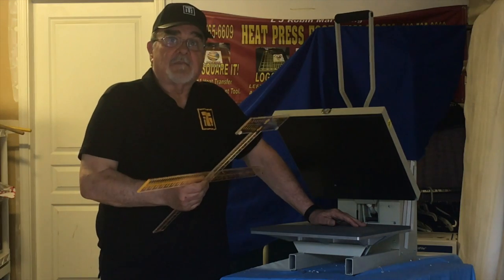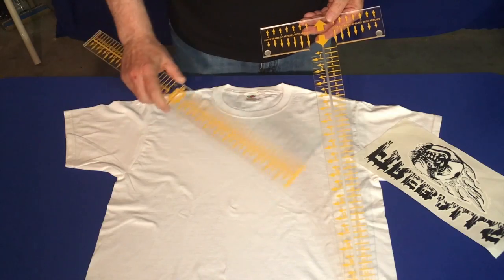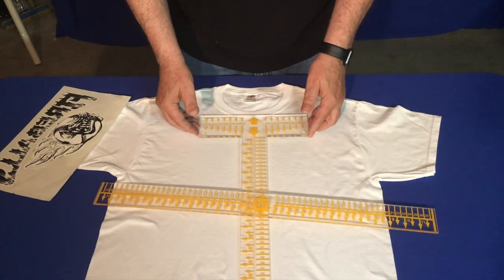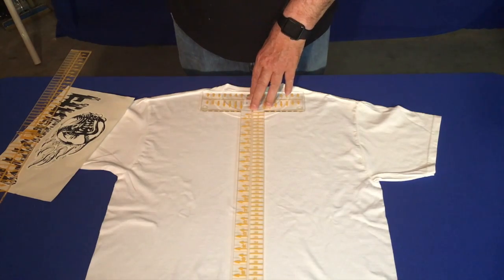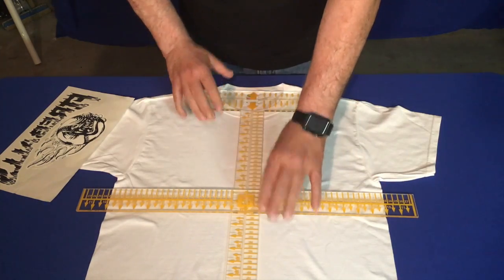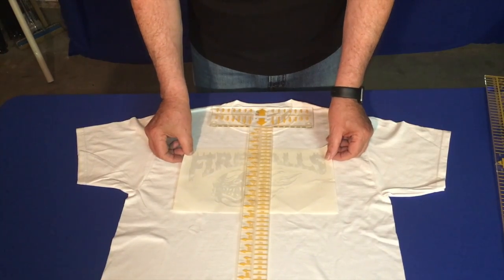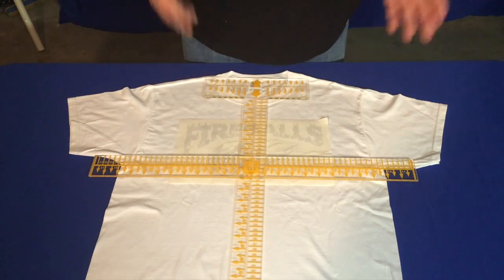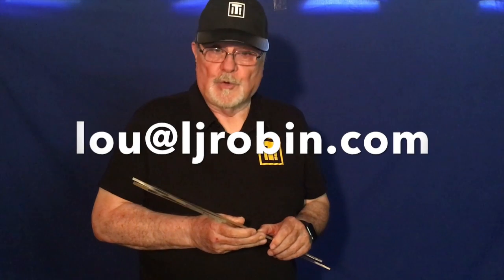Tee Square It 'I" 2017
Tutorial of the newly designed Tee Square It.